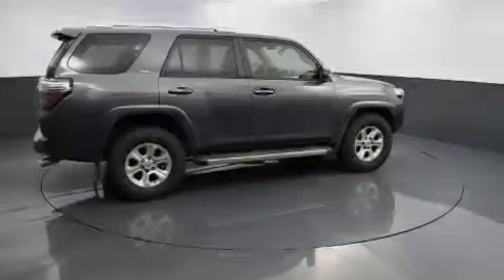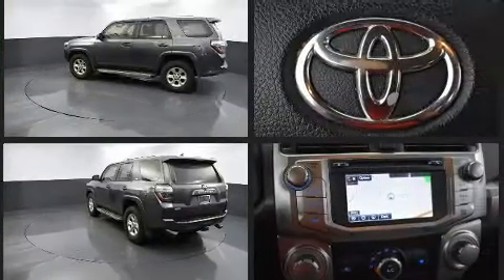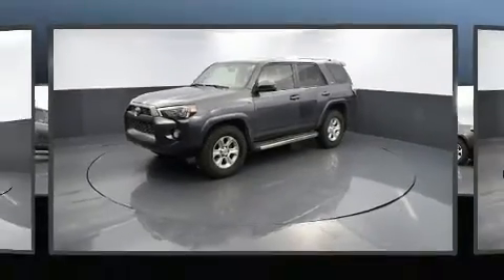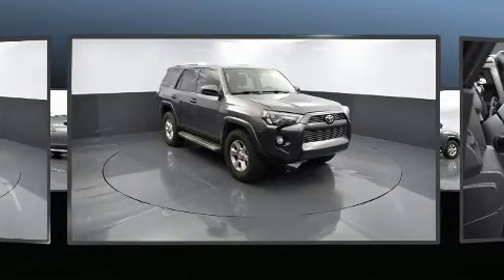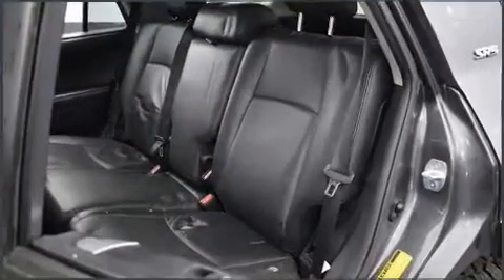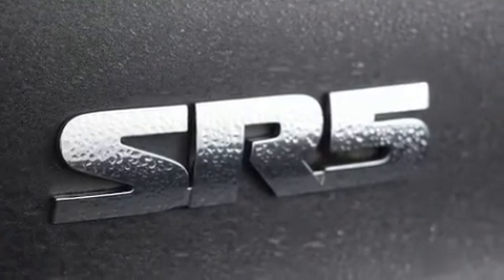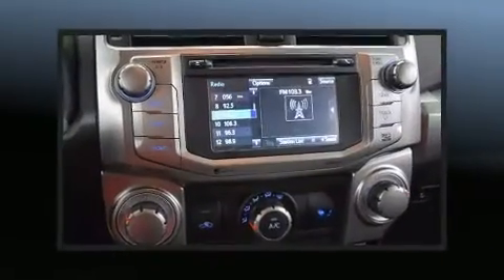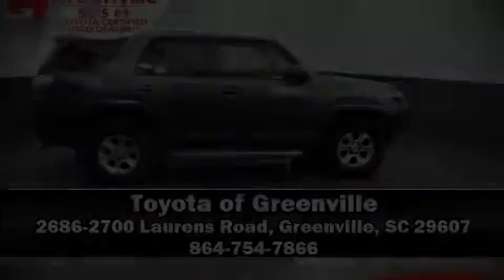2015 Toyota 4Runner SR5 in Greenville, SC 29607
Familiarize yourself with the 2015 Toyota 4Runner. It features an automatic transmission, rear-wheel drive, and a 4 liter 6 cylinder engine. Toyota prioritized practicality, efficiency, and style by including: a built-in garage door transmitter, an outside temperature display, front bucket seats, front fog lights, skid plates, a trailer hitch, and more. Premium sound drives 8 speakers, providing you and your passengers a sensational audio experience. Toyota also prioritized safety and security by including: head curtain airbags, front side impact airbags, traction control, brake assist, anti-whiplash front head restraints, ignition disabling, and 4 wheel disc brakes with ABS. Various mechanical systems are monitored by electronic stability control, keeping you on your intended path. This vehicle has achieved Certified Pre-Owned status, by passing Toyota's comprehensive certification process. You will have a pleasant shopping experience that is fun, informative, and never high pressured. Stop by our dealership or give us a call for more information.